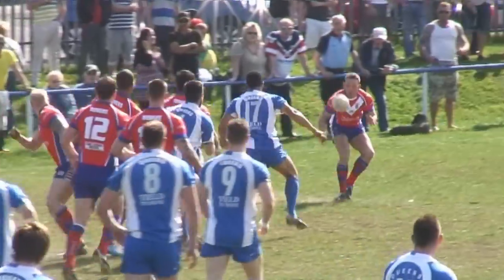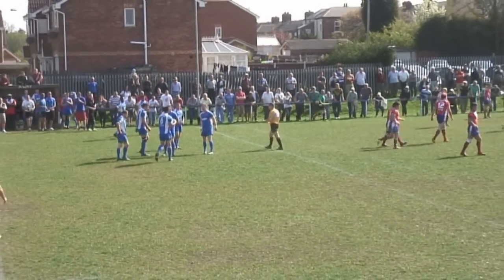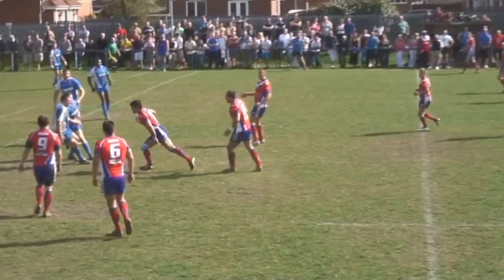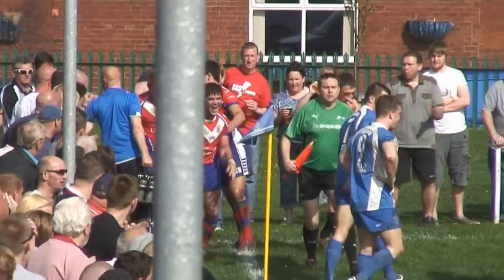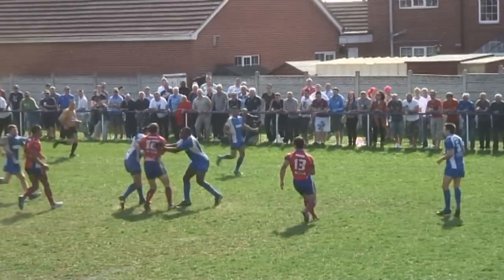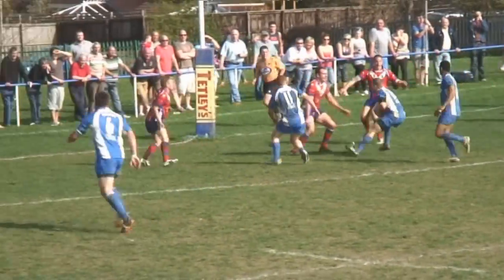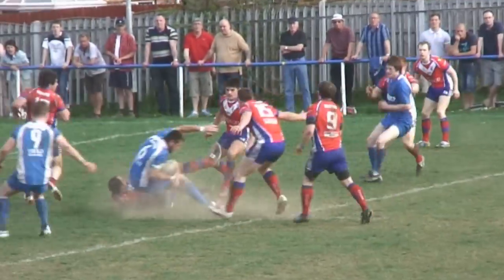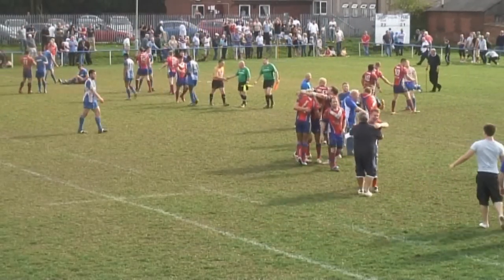Sharlston Rovers 22, Queens 21 - BARLA National Cup Semi FInal 2011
SHARLSTON Rovers booked their place in the final of the BARLA National Cup for the first time ever thanks to a thrilling 22-21 victory over holders Queens at Weeland Road on Saturday.

Russian international Sasha Lysokon held his nerve to kick a superb touchline conversion and give Rovers the edge in a thrilling semi-final clash between the Pennine League duo.